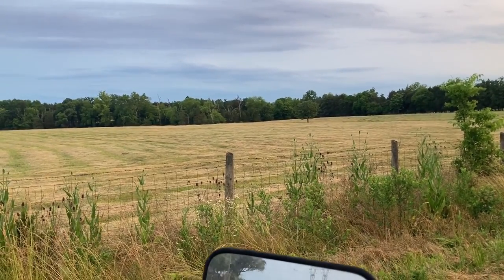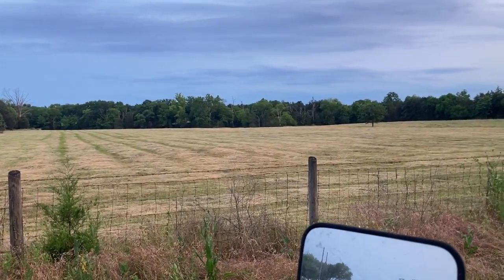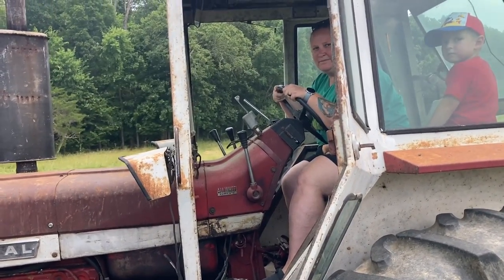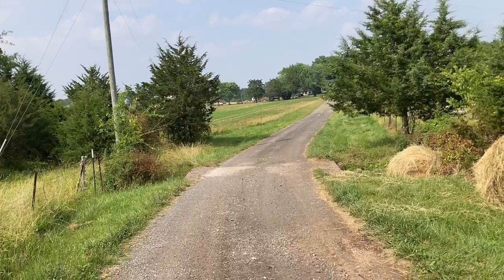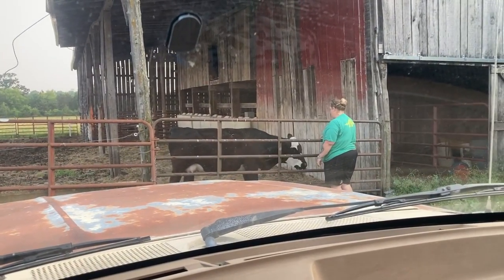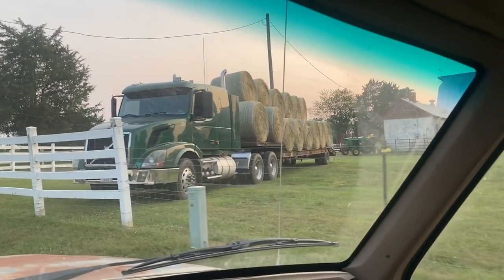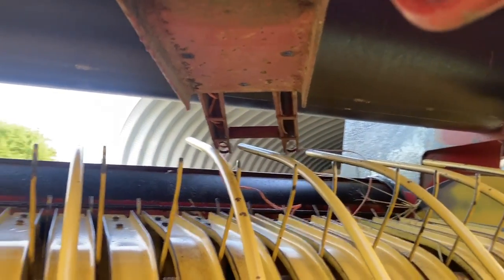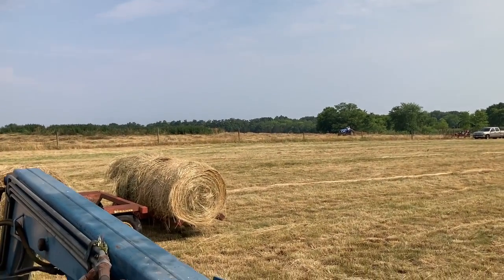Emily Learn how to drive the bulldozer just before she broke it hauling hay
Farmall 1456 Four-wheel-drive